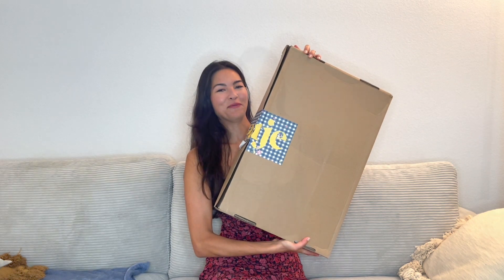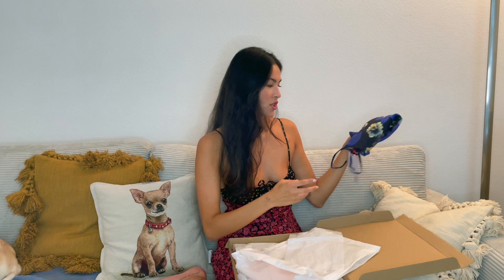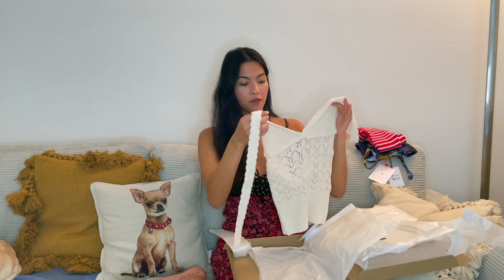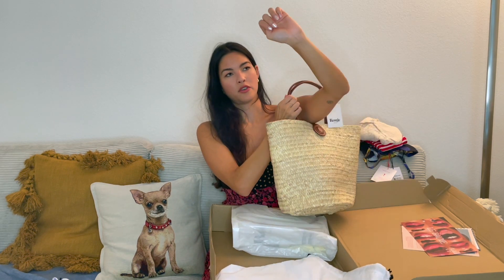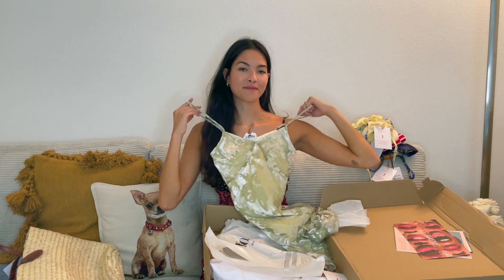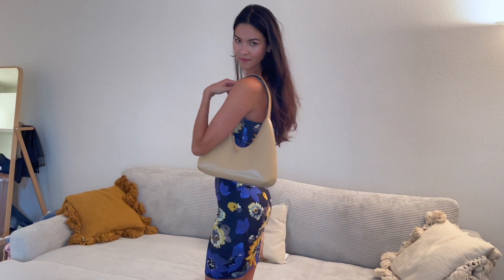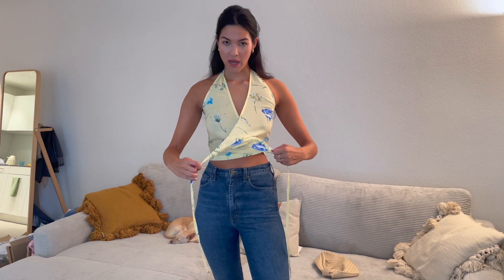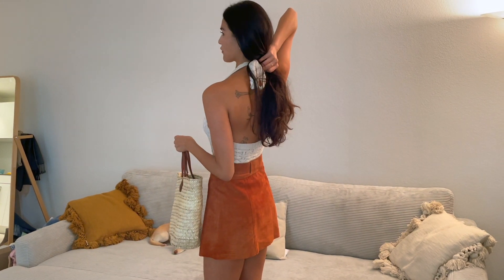Parisian Vibes: How to Achieve Effortless French Girl Style (Rouje Fashion Haul)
Salut!
Join me in unboxing the summer collection from the Parisian brand Rouje. I review, then style the pieces to create a summer capsule wardrobe à la française. Bisous, Simi

00:00 Unboxing
10:04 Blue Dress
12:09 Red Marine Striped Top
14:16 Yellow Wrap Top
14:17 White Crochet Top & Basket Bag
18:46 Seafoam Dress